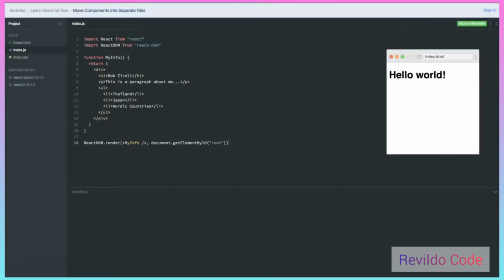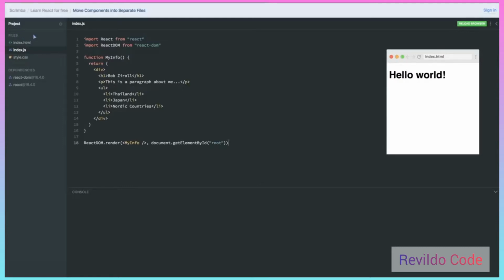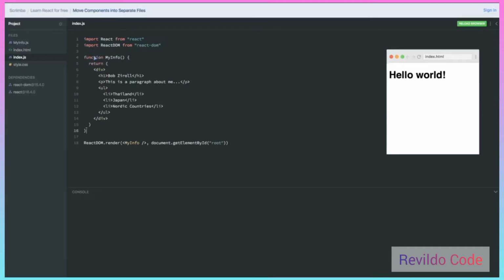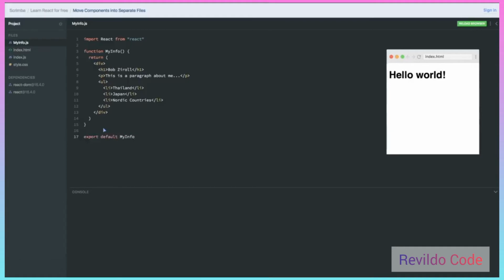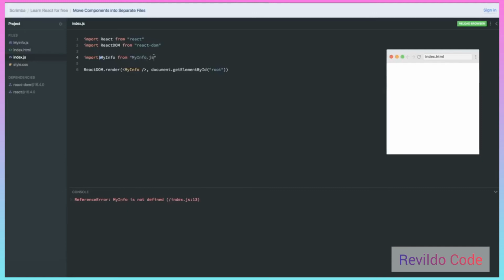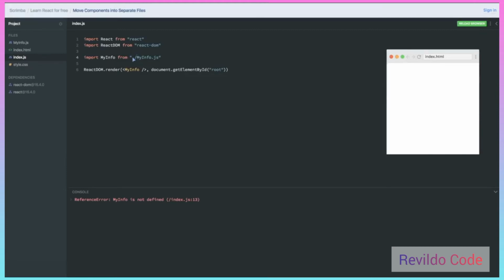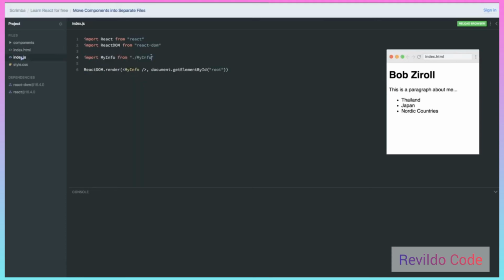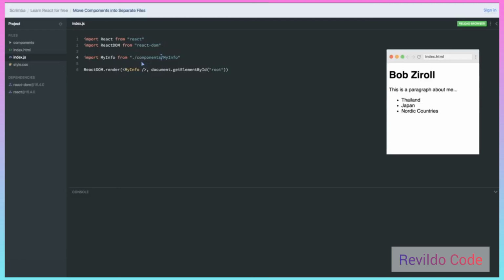Move Components into Seperate Files React JS Course for Beginners|React JS Tutorial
Move Components into Seperate Files in React: React is all about re-using code, and it is recommended to split your components into separate files. To do that, create a new file with a . js file extension and put the code inside it: Note that the filename must start with an uppercase character.

Move one File to Another file in React : For passing the data from the child component to the parent component, we have to create a callback function in the parent component and then pass the callback function to the child component as a prop. This callback function will retrieve the data from the child component.

React JS is a JavaScript Library for Building a Dynamic web applications. Upon Completion of this Course you will know everything you need in order to build web application in React.